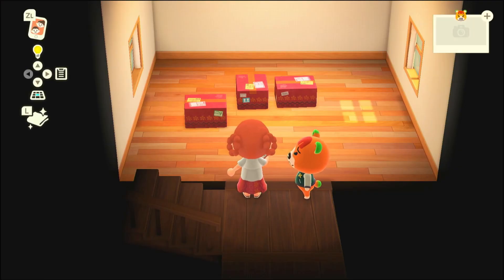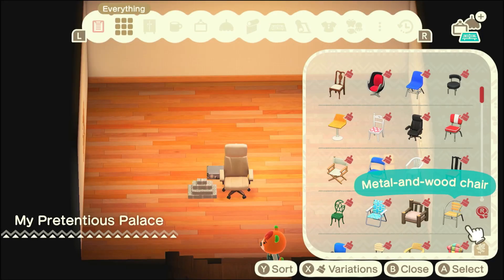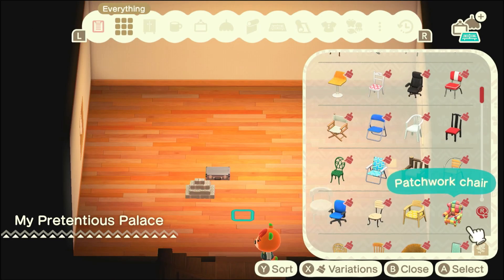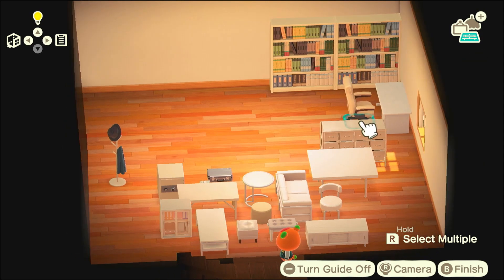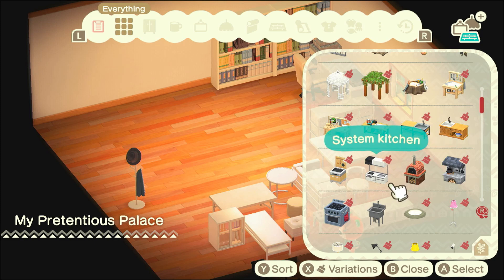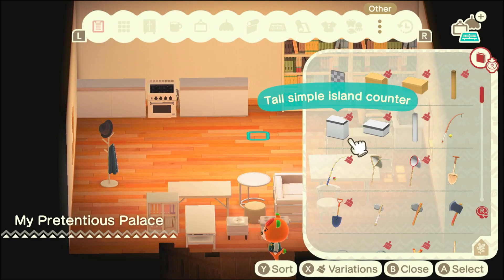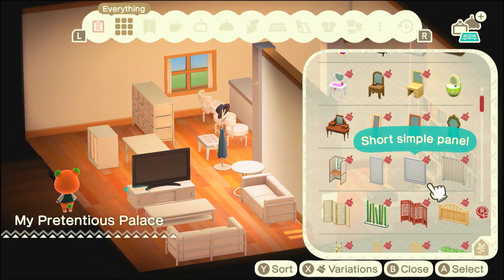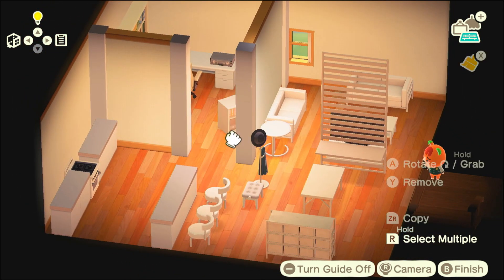ACNH HHP - Pretentious Palace Build - Part 1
Part 1 of Building Pudge's Pretentious Palace. Let me know what you think!

I also stream over on Twitch every Monday, Wednesday & Saturday from 9pm (UK time).

New to long form content, so all feedback welcome 🩷